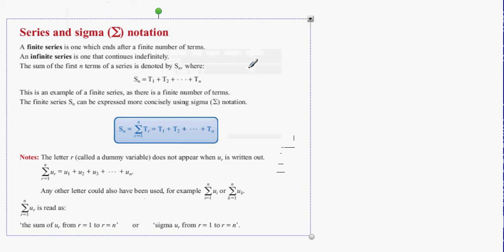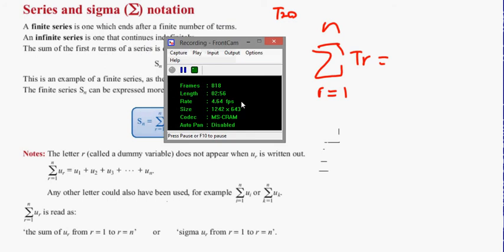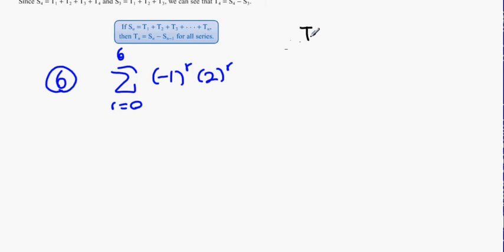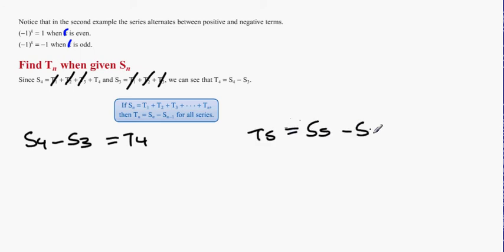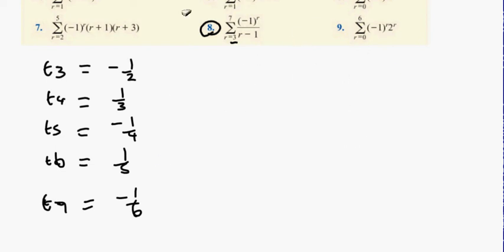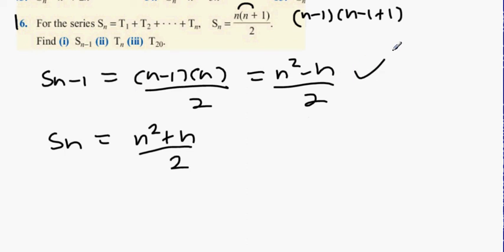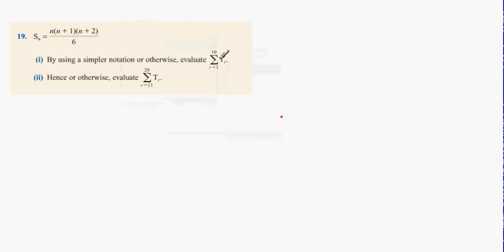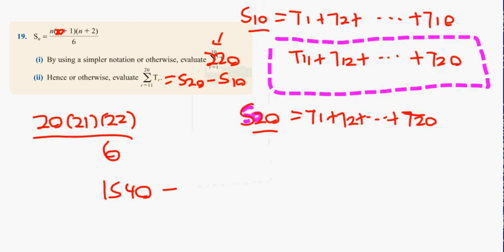6high ex4 3 q6q3q8q12q16q19